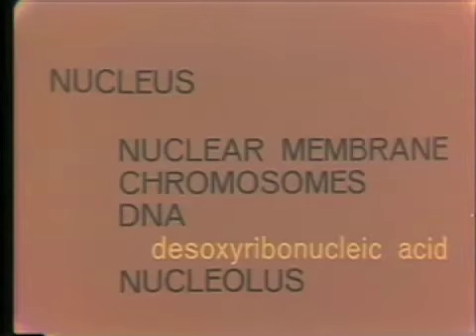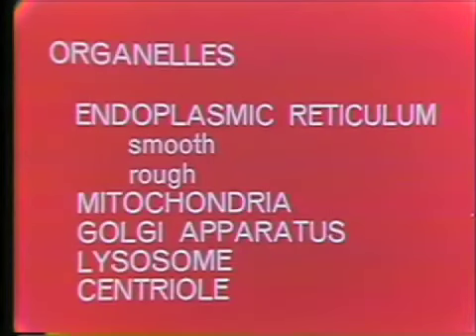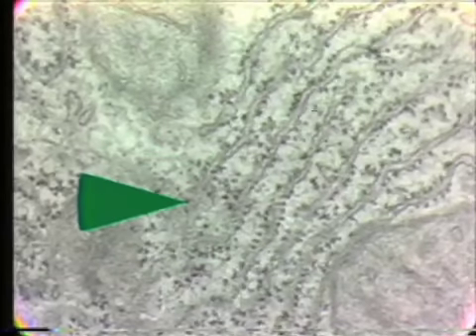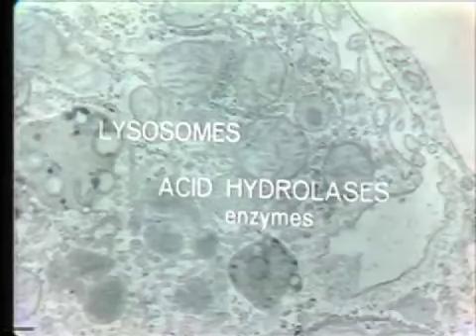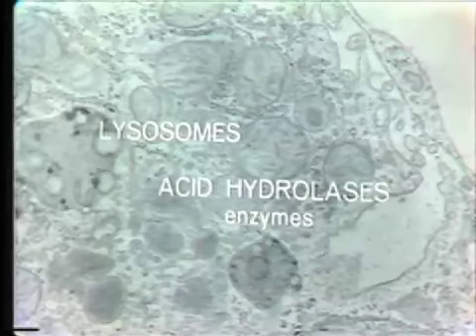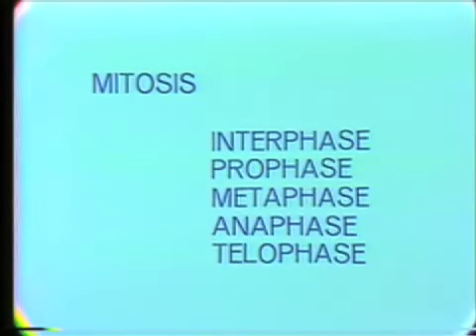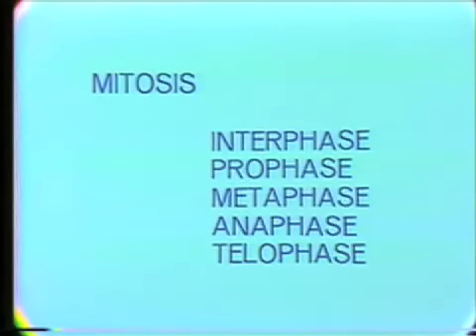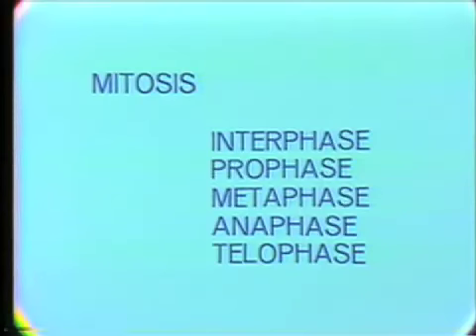Survey of Microscopic Anatomy- Cells & Mitosis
Microscopic survey of cells and mitosis with discussion of unique characteristics and landmarks.  Orig. air date: SEP 13 72